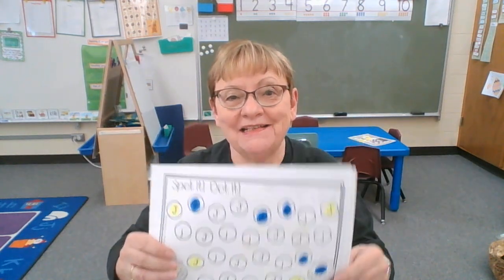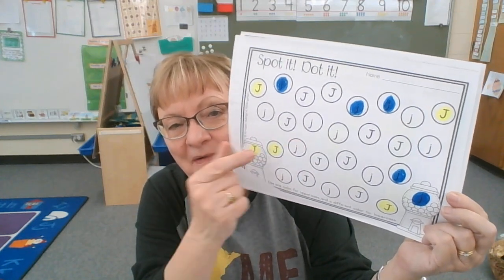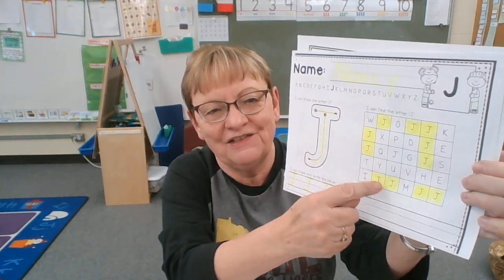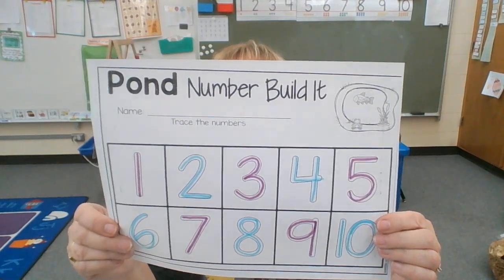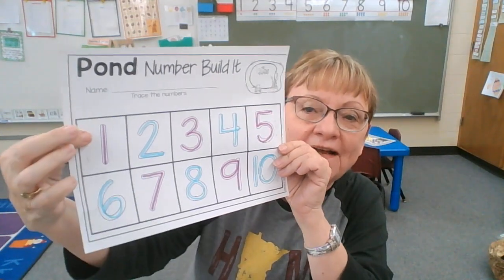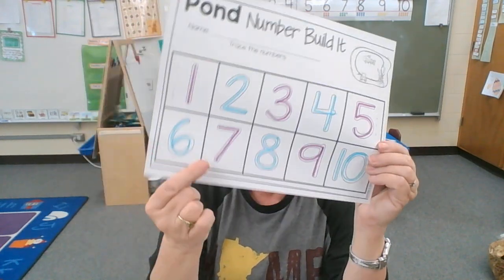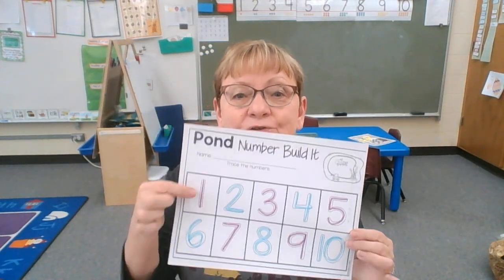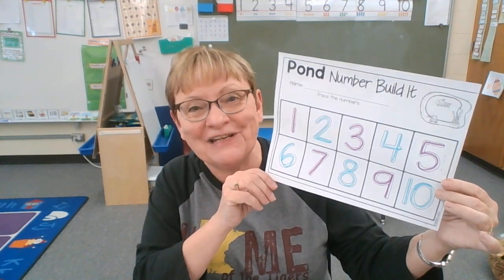Spot it Dot it letter J and Pond build it activity